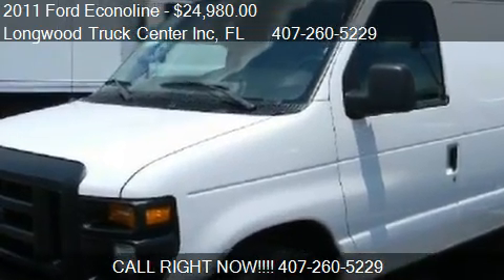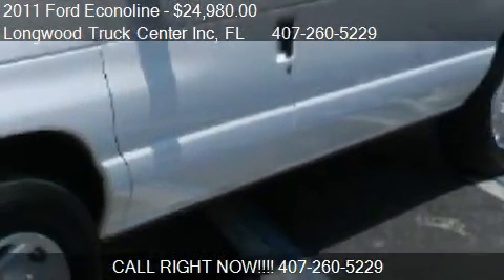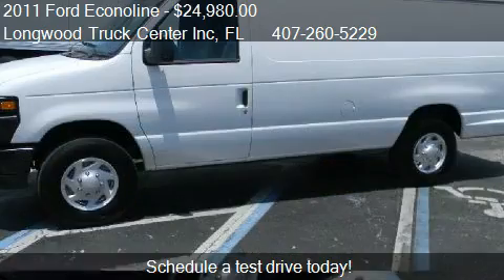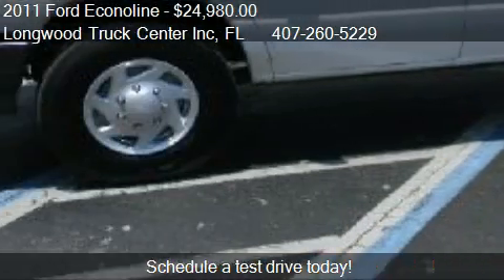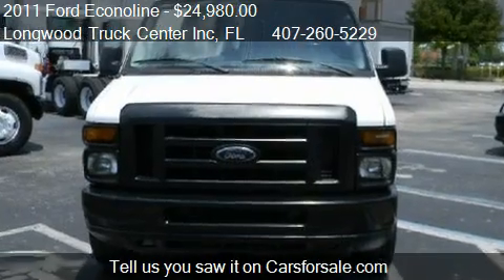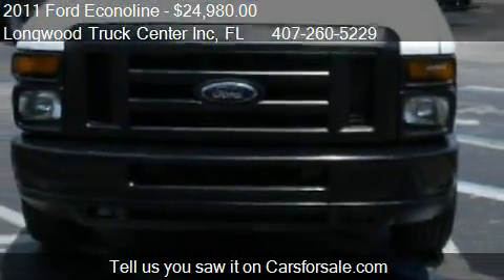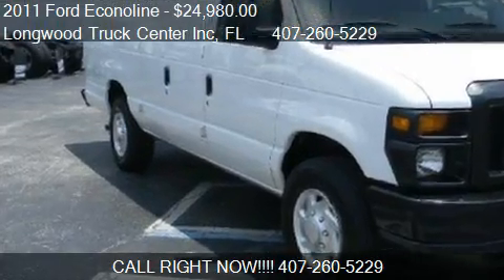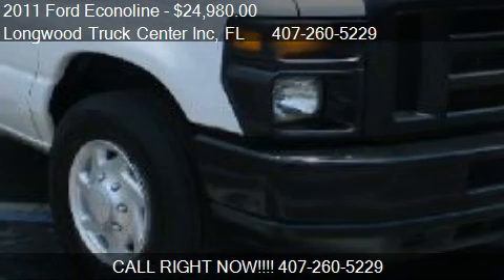2011 Ford Econoline E-250 Extended - for sale in Sanford , F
Longwood Truck Center Inc
4215 S. Orlando Drive

Come test drive this 2011 Ford Econoline E-250 Extended for sale in Sanford , FL.

2011 FORD E250 REFRIGERATED EXTENDED CARGO VAN,4.8L V8,AUTOMATIC,CARRIER 30S COOLS INTO TEENS REBUILT UNIT WITH WARRANTY,VERY CLEAN ALL SERVICE WORK READY.